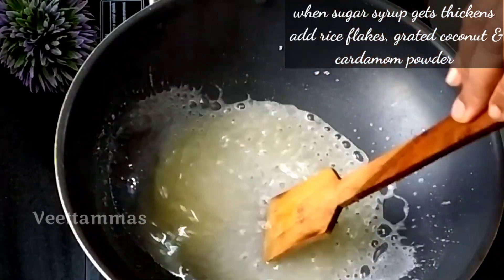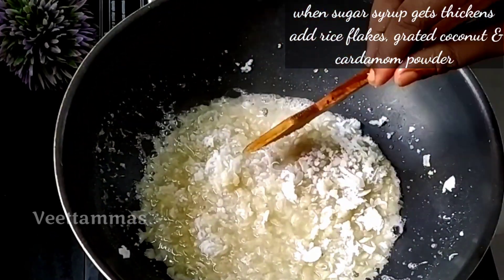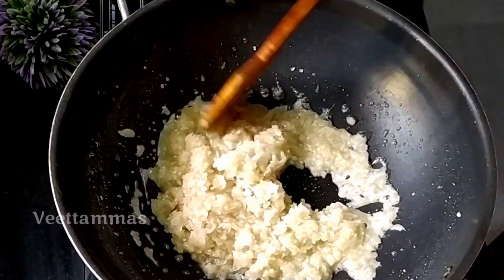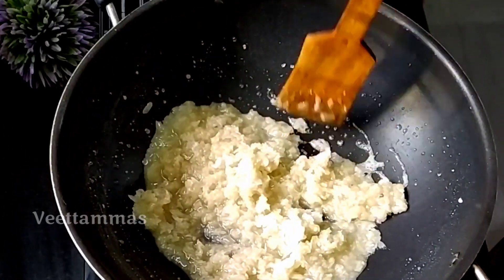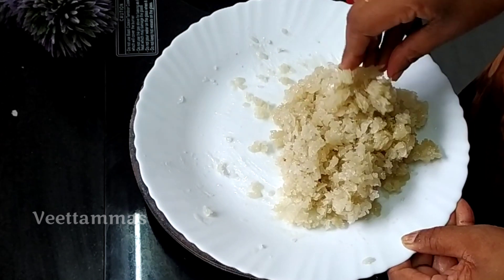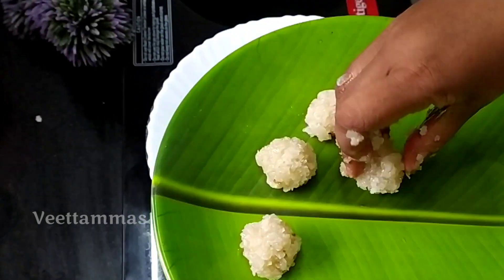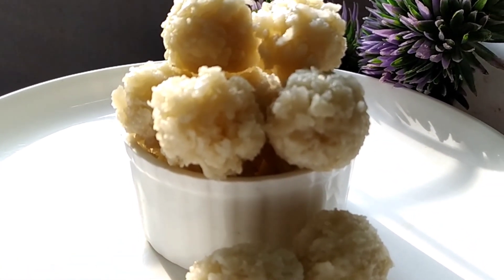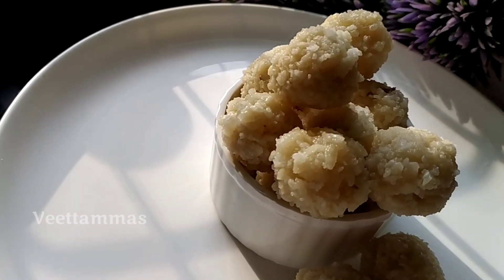Riceflakes Candy / അവൽ മിട്ടായി / Poha Candy